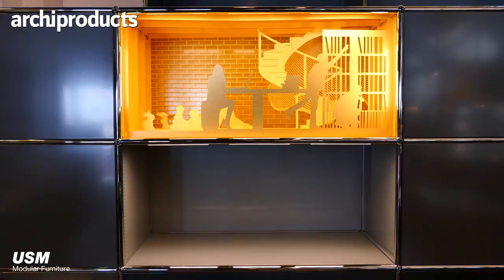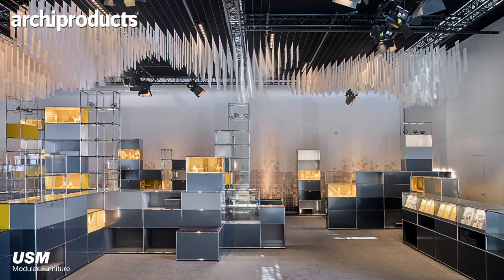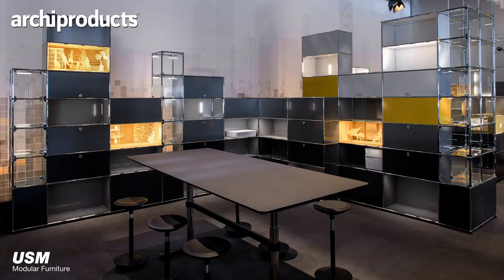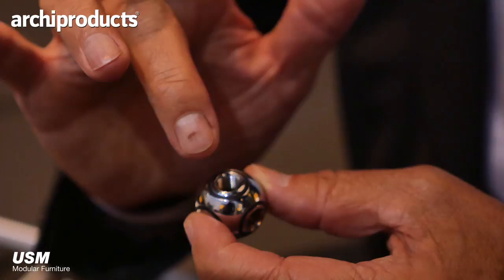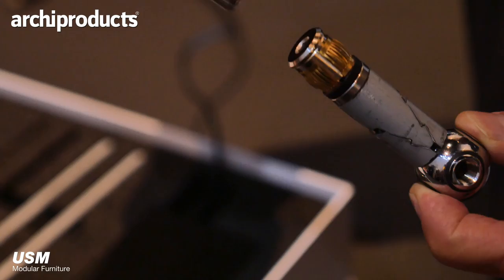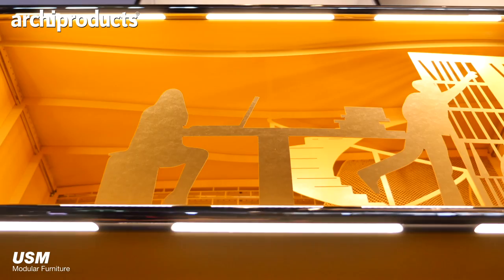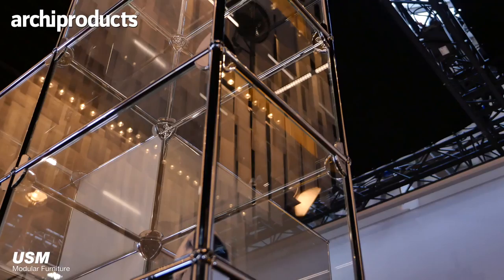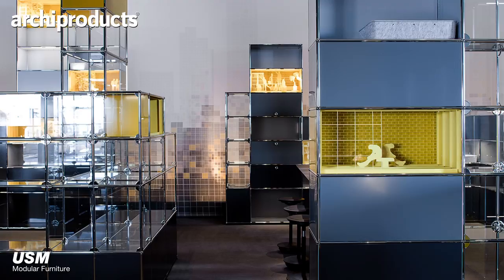Salone del Mobile.Milano 2017 | USM - Thomas Dienes talks about Haller E, the new integrated light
Group Product Development Director Thomas Dienes talks about Haller E by USM. A modular system that integrate light and electricity into the structure of its furniture completely wirelessy. Interviews by Archiproducts during the Salone del Mobile.Milano 2017.